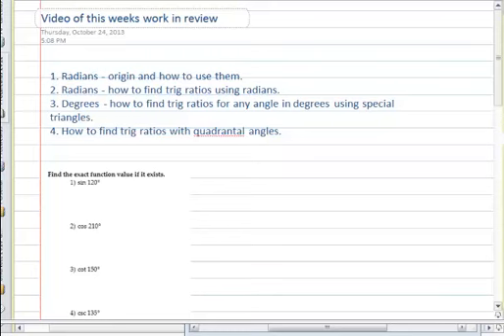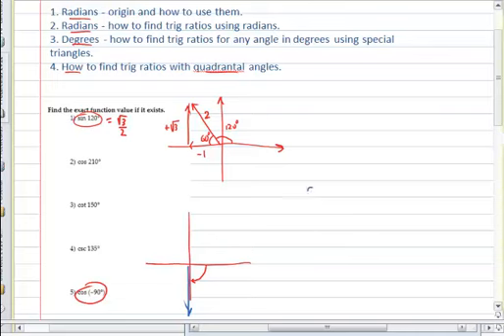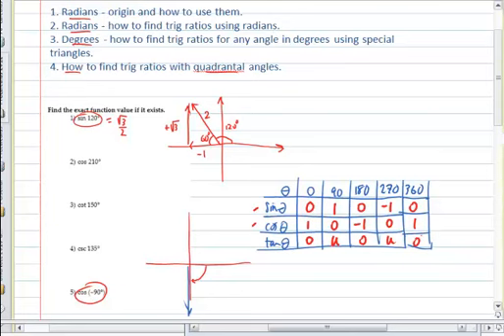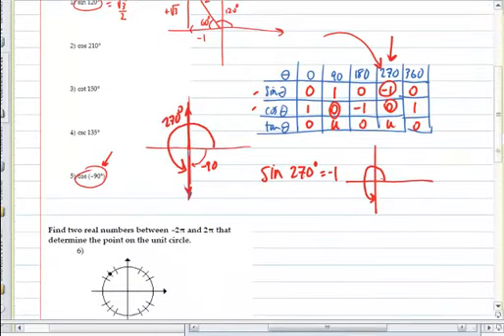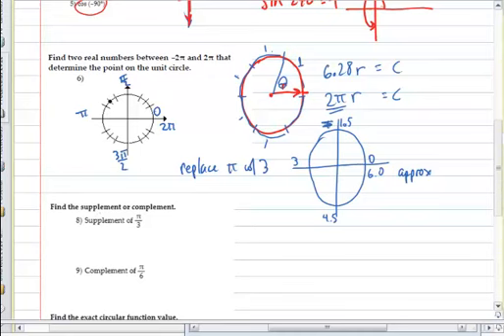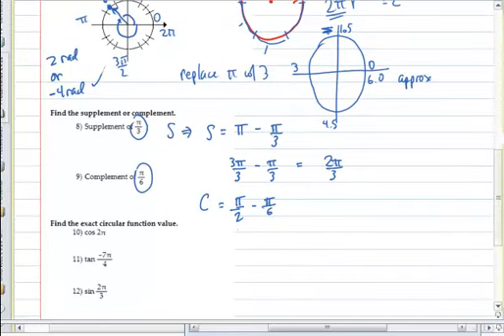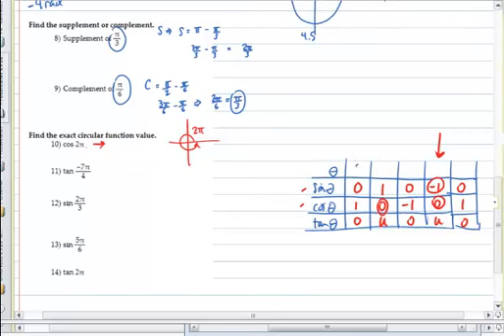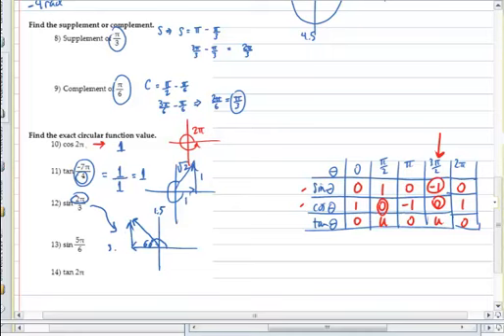A Review for Calculating Trig Ratios in Degrees and Radians